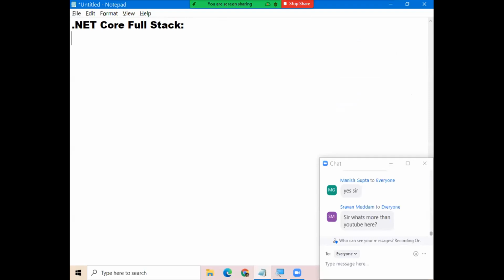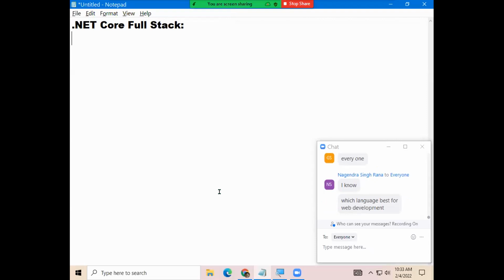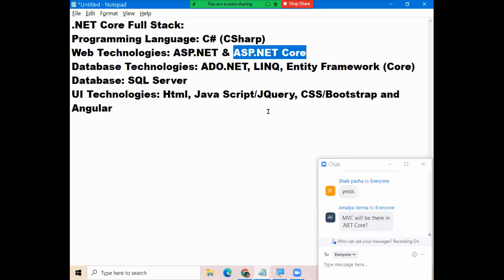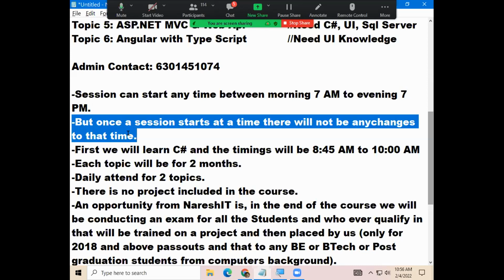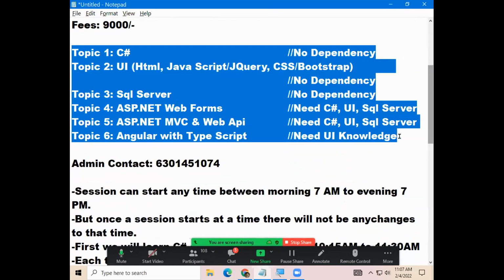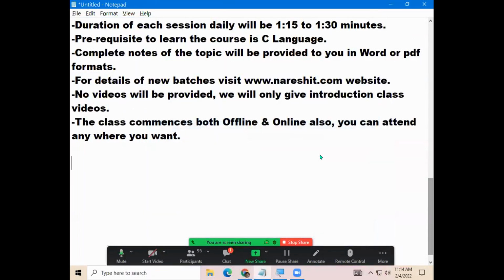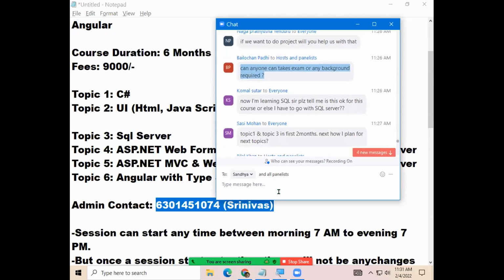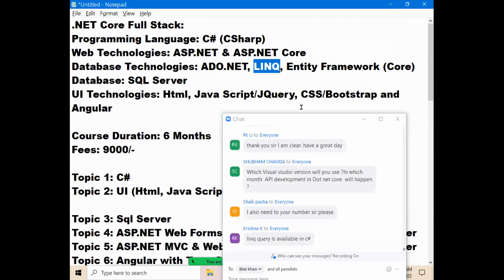Day 1 Full Stack NET Core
DOT net INtro